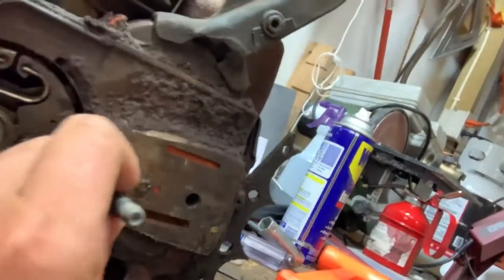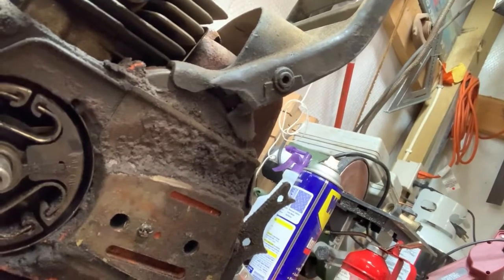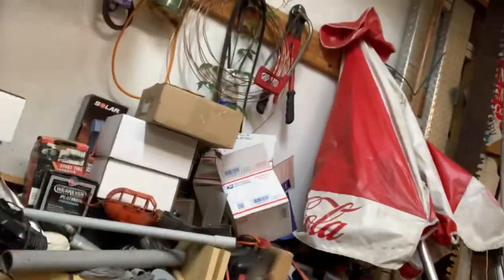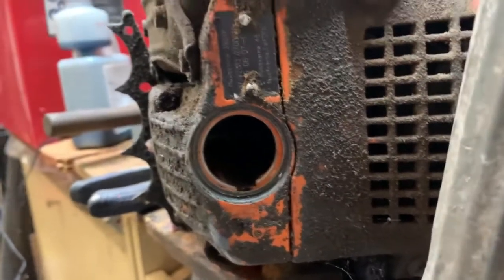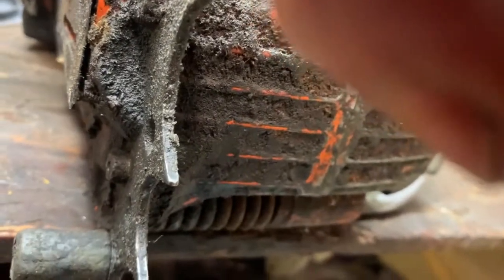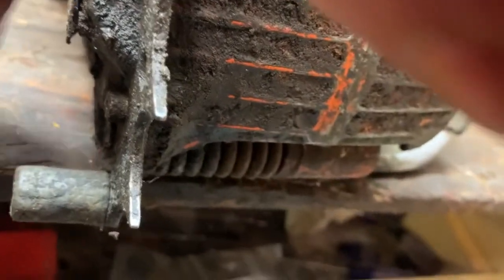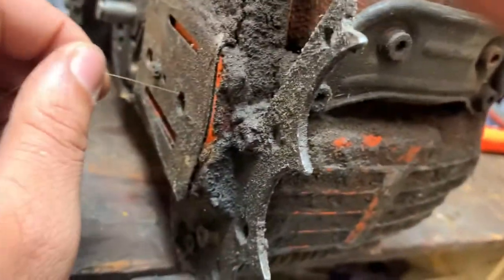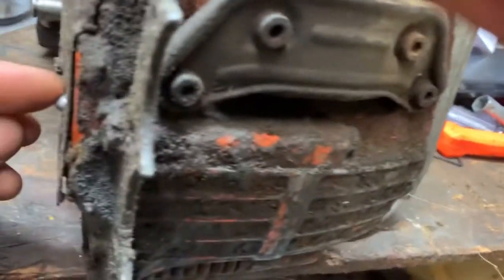Installing Husqvarna bar stud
“Pressing” in bar studs on Husqvarna 390xp